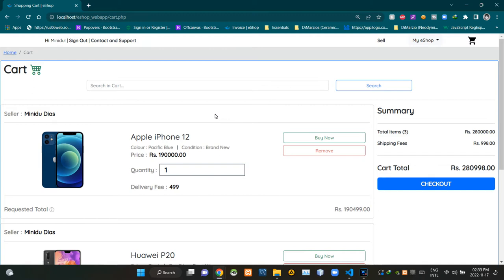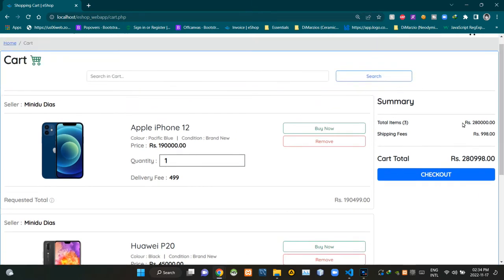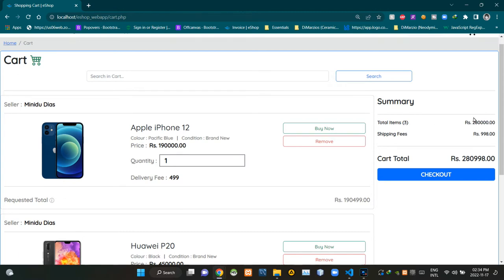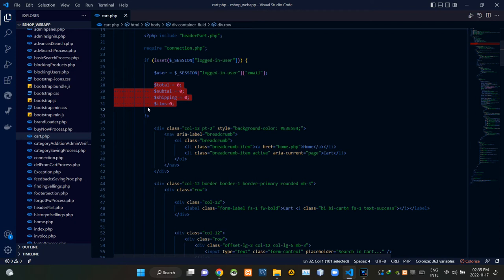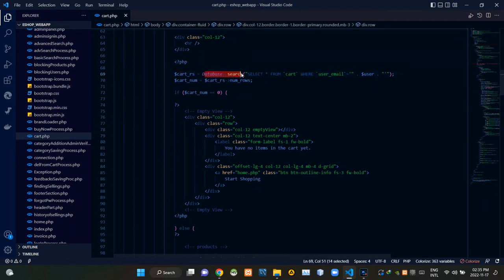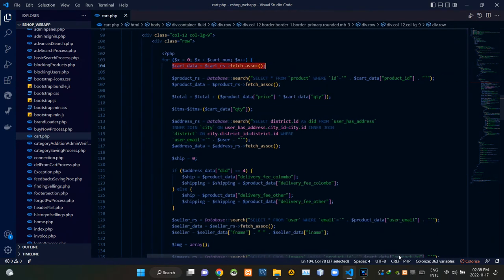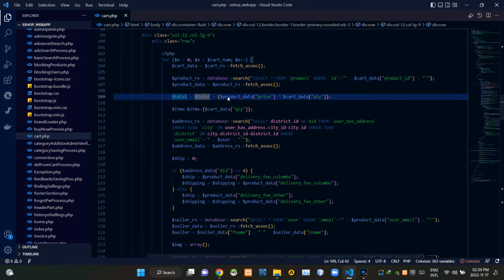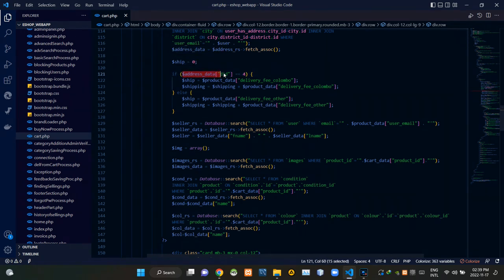Programming the cart total price calculation process - eShop Web Application - Web Programming 1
Project Name : Programming the cart total price calculation process including the delivery fee
Subject : Web Programming 1
Project : Building an ecommerce web application using HTML, CSS, JavaScript, PHP and MySQL (eShop Web Application)
Full Name : Dodampe Gamage Minidu Dias
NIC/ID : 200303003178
Batch : 2021/2022/CO/SE/Intake18 (SPIDER CRAB)

Project Name : DProgramming the cart total price calculation process including the delivery fee
Languages and Technologies
Video Title : Programming the cart total price calculation process - eShop Web Application - Web Programming 1